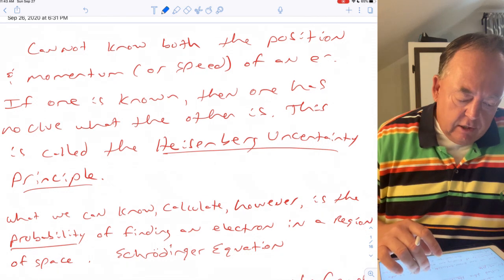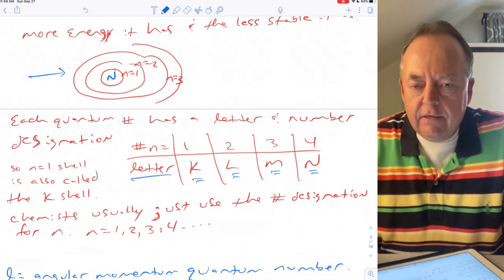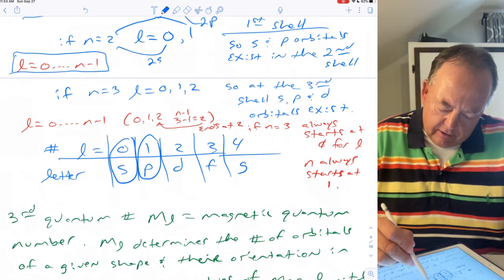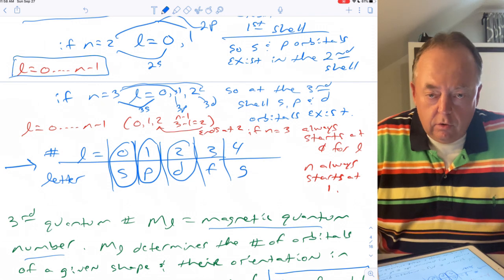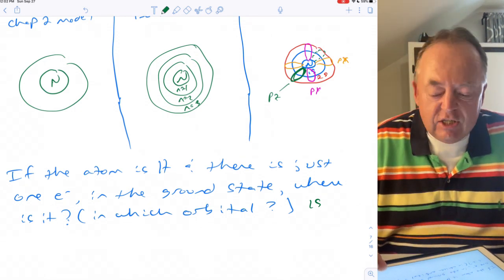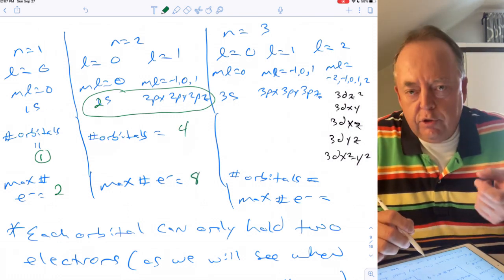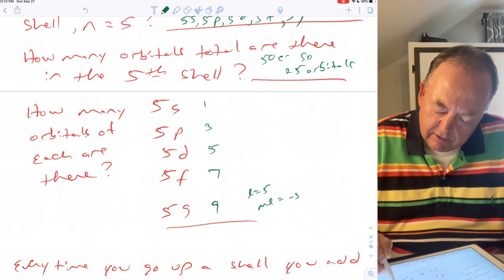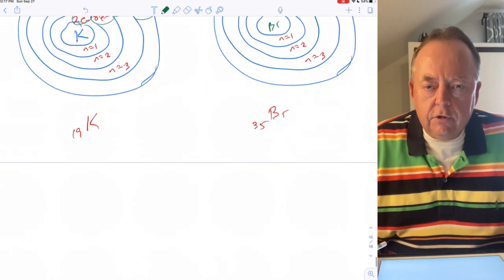Chemistry 1311 Chapter 7-3 Quantum mechanics and atomic orbitals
a copy of the notes can be found at the following